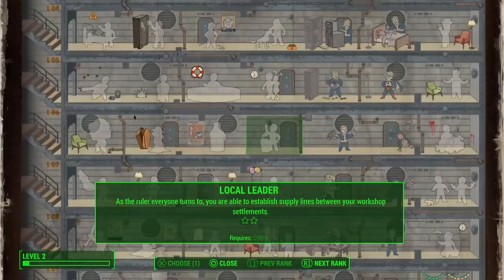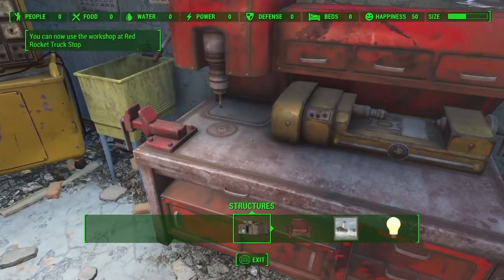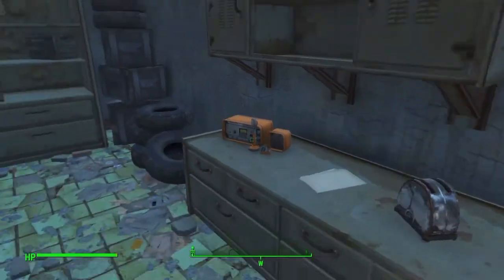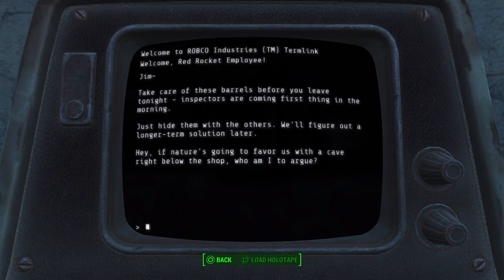Fallout 4 Survival Playthrough Ep 2